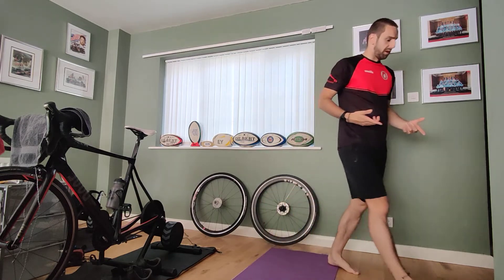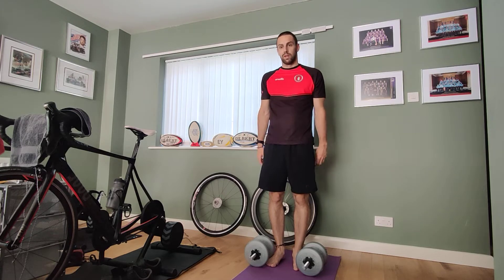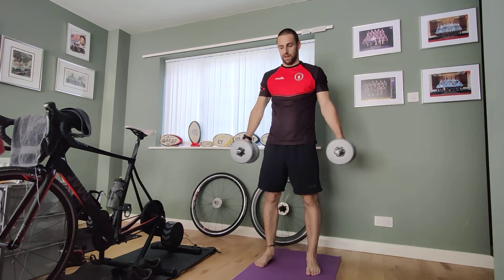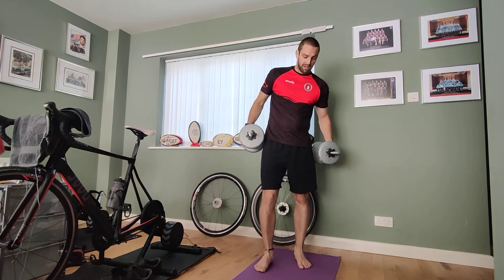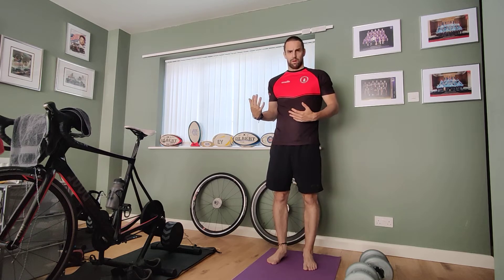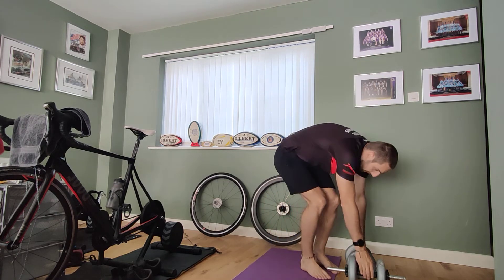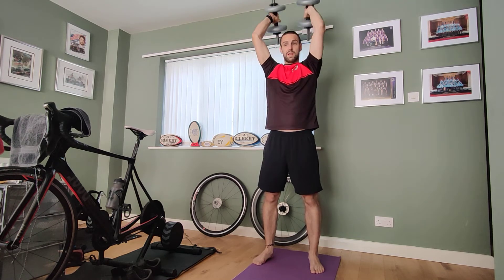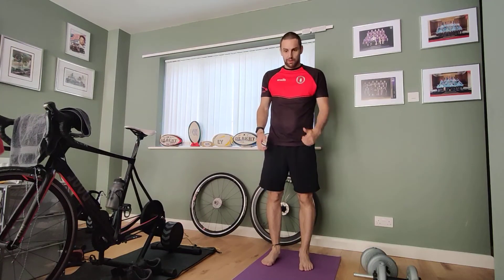F1 and Masters Shoulders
F1 shoulder like boulders
Round 1
3 x 5 x 45 seconds work 15 rest
Shoulder raise front
Arnold press
Shoulder raise lateral
Scarecrow press
Lateral and front raise

Round 2
3 x 5 x 45 seconds work 15 rest
Pike press up
Bicep curl x5 then press
Tricep raise
Walkouts

Post strech upper body